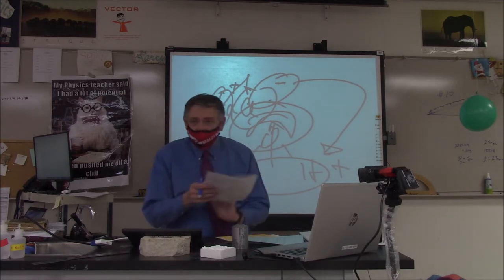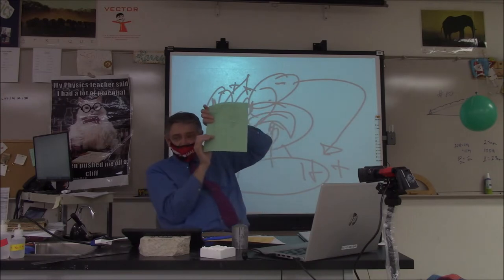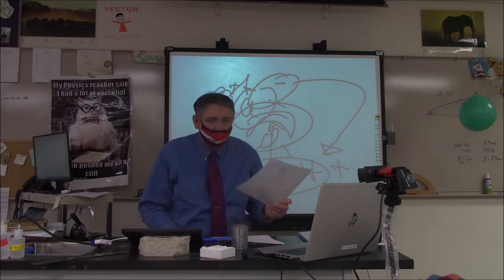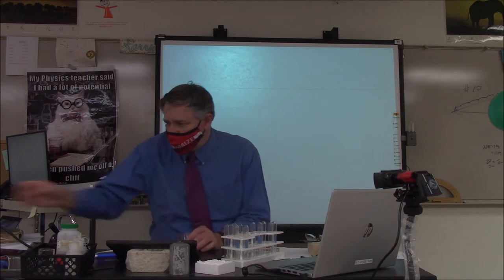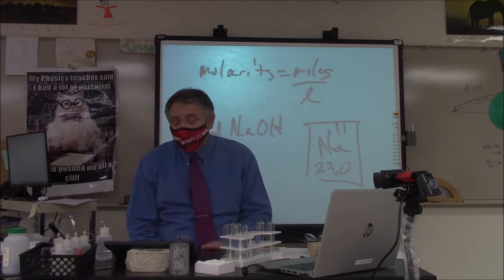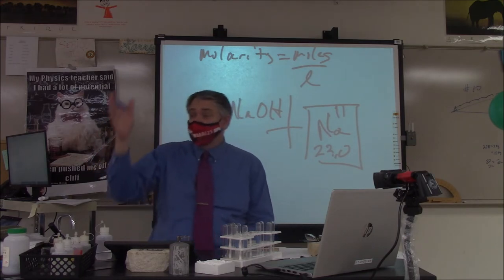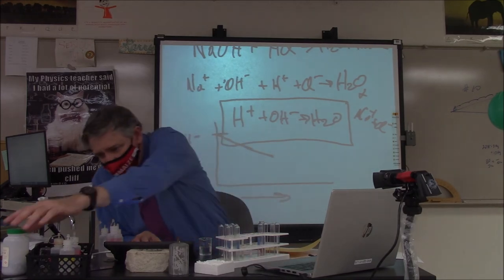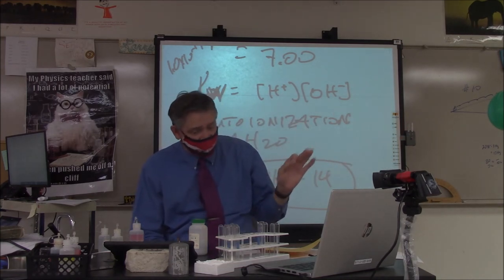AP Chem Acids Day 1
A quick review of chem 1 and chem 2.